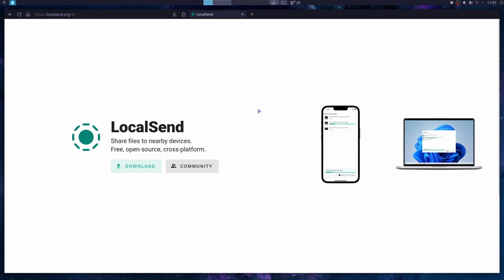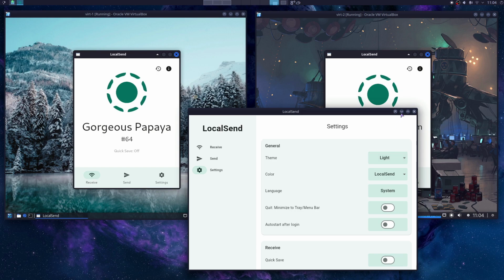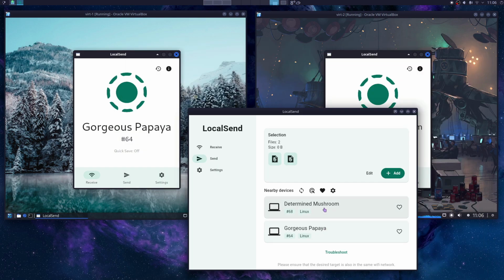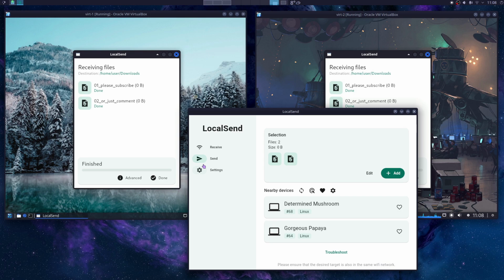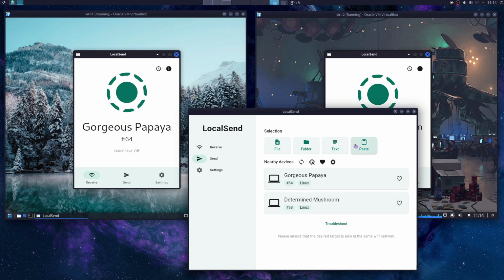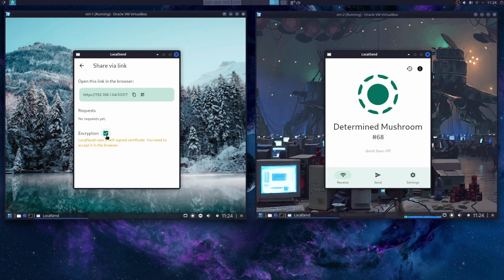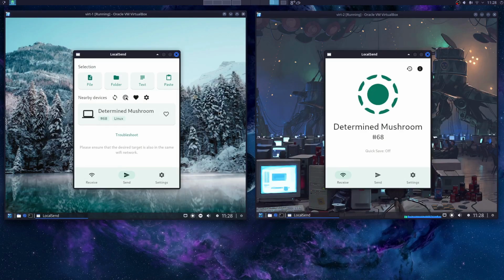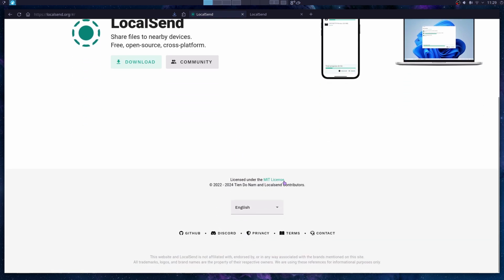Localsend - Best way to share files, photos, music...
The quickest and easiest way to share your files between all your devices. Or anyone else who is on your network.